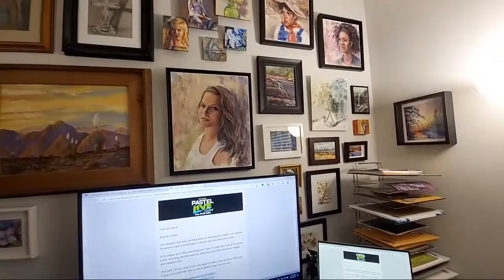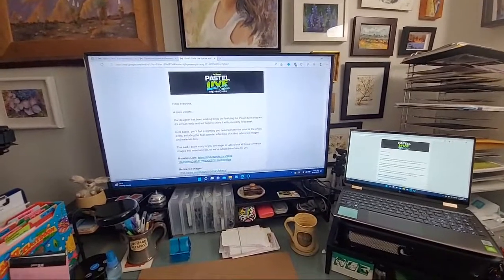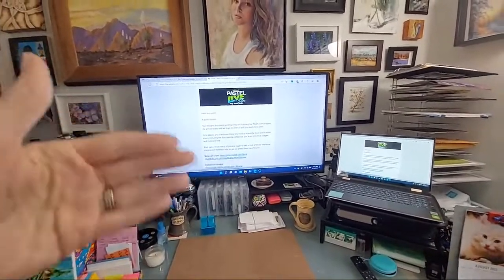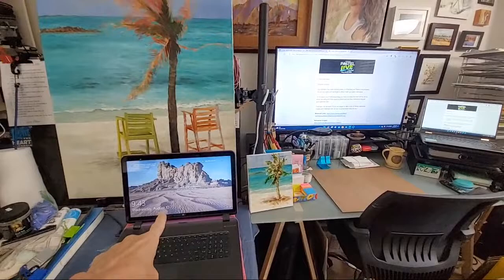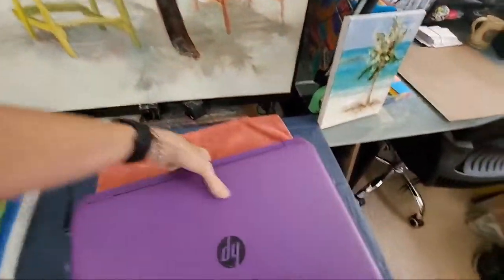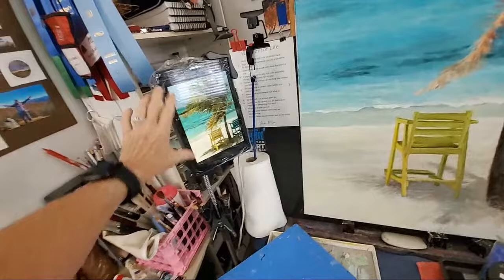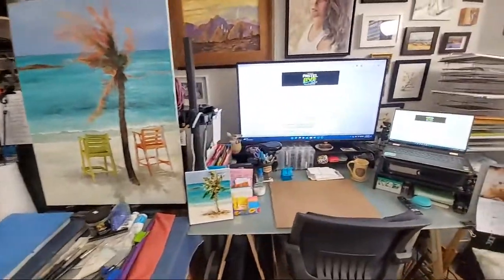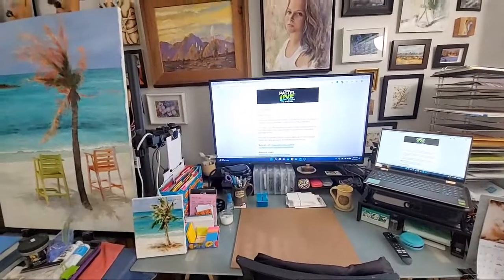How to set up your space for an online art event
This video shows how to set up my area so I can see my online instruction better and even switch between working in oils and pastels quickly. Several tips included in this video!  Are you getting ready for Pastel Live or another online event?  You really might want to check this out!

This channel is designed to give you tips, tools, and techniques for the artist in you. I want to help you find joy in creating and experience the peace this journey has given me.  Step on up and join me in a project or escape with me as I create my own.

God is the ultimate creator, and I strive to honor Him as I pursue my art.
Happy Creating,
Kari